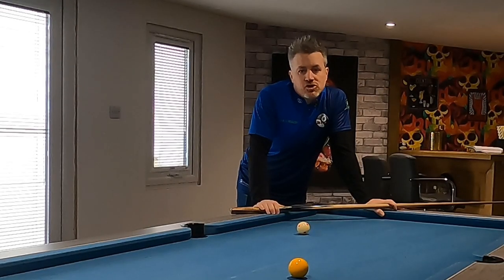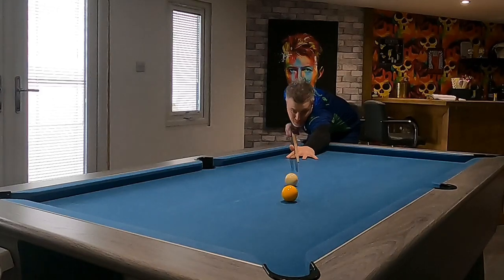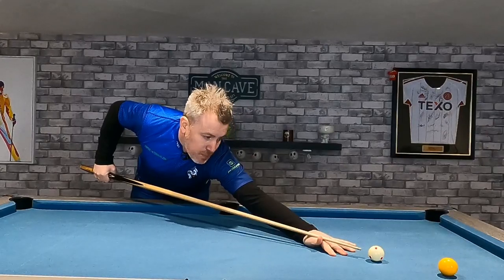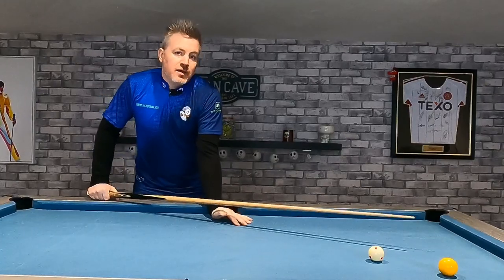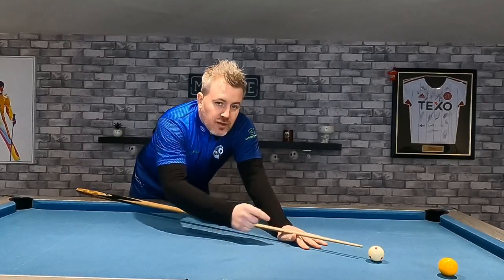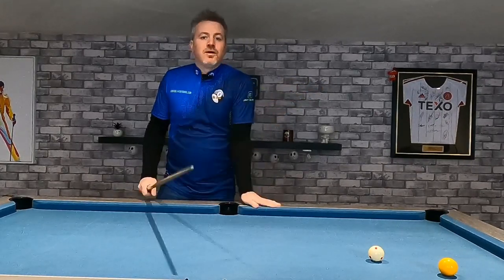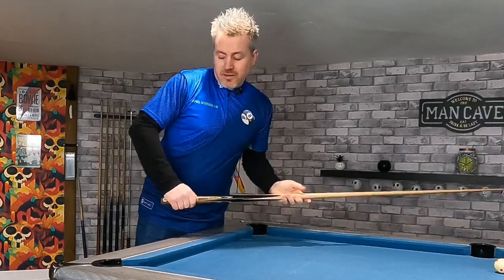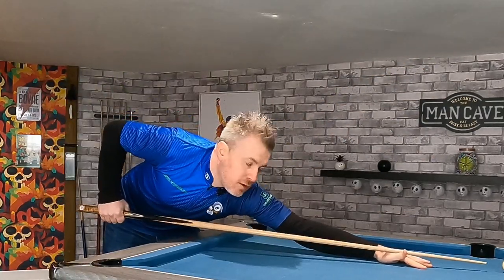How To Hold A Cue | IMPROVE INSTANTLY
Demonstration of how to hold a pool cue properly. This also applies to snooker.

Holding it properly will make you improve a lot faster, improve your potting and cue ball control and give you added cue power.

Avoid these common mistakes that can hold your game back.

00:00 Intro
01:28 The bridge
03:35 Fore arm
05:07 Chin
06:26 Back arm
07:36 Grip